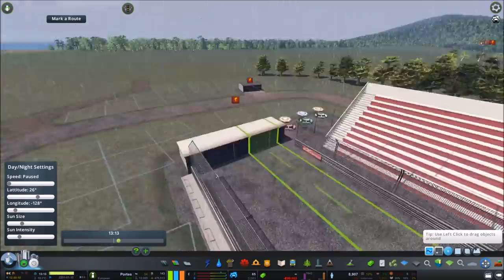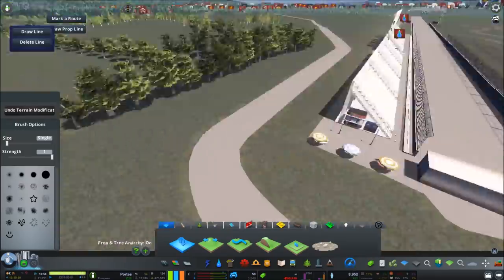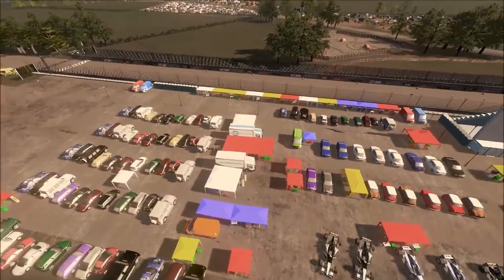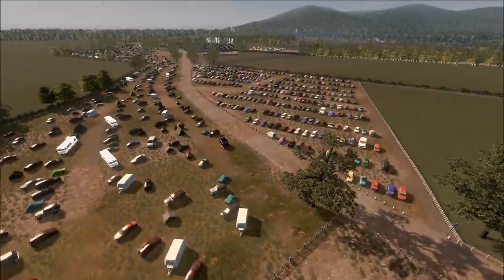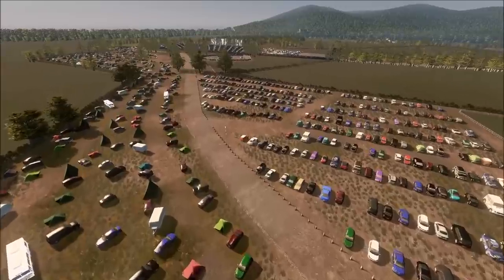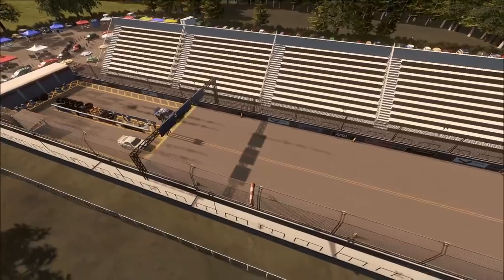Cities: Skylines - EP33 - Santa Pod Race Track/Dragstrip!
Cities: Skylines - EP33 - The British Challenge - Santa Pod Raceway/Dragstrip!

Hello Guys, and Welcome back to another episode of Cities: Skylines with me, Pug Gaming. In this Video I build a drag strip, highly influenced by the Santa Pod Raceway.